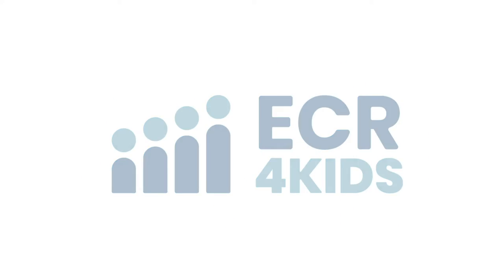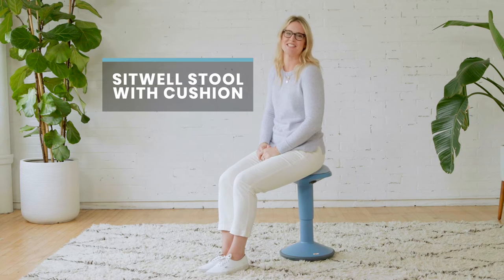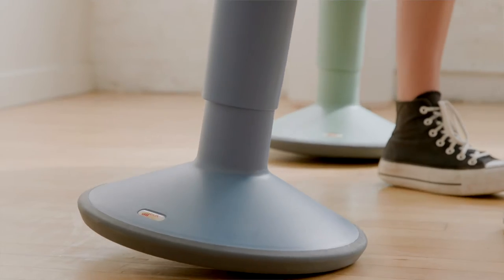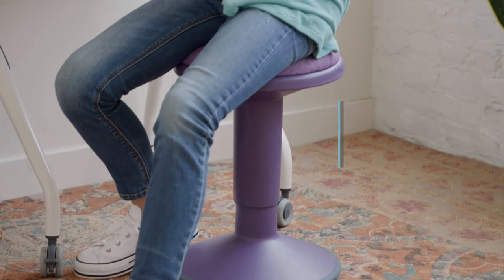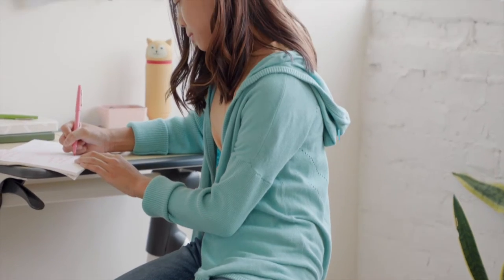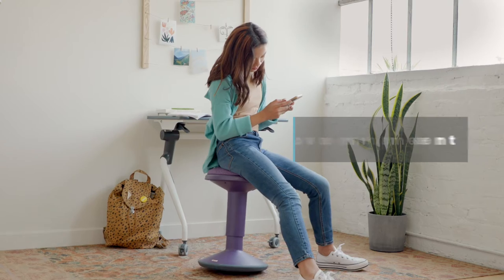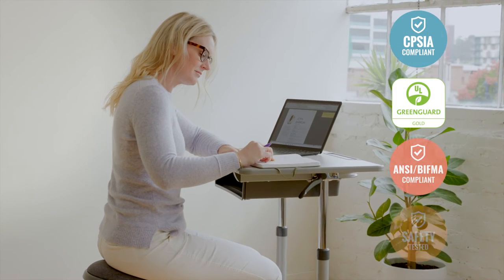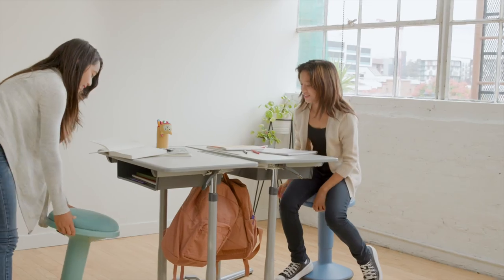ECR4Kids SitWell Adjustable Stool with Cushion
The SitWell Adjustable Stool with Cushion provides a flexible seating option for the classroom, library, office, or home learning environment. This wobble stool supports healthy alignment while encouraging the body’s natural need for movement. Seats that rock, swivel, and tilt encourage good posture, core strength, and alertness. The seat features a plush foam cushion for added comfort. Lightweight design makes it the perfect great grab-and-go stool for impromptu meetings, and collaborative workspaces. Rounded rubber bottom keeps you stable and allows you to tilt and balance at all angles, and you can rotate a full 360°. Seat height adjusts from 17.7" to 23.6" with the push of a button and requires a minimum 105 lbs. to adjust down. Great for individuals who have restlessness, ADHD, ASD, or sensory sensitivities; dynamic seating can help sustain attention and focus by creating an outlet for fidgeting. Rated GREENGUARD [GOLD] for low VOCs, CPSIA lead and phthalate compliant, safety tested and meet/exceeds ANSI/BIFMA Standards for Educational Seating. At ECR4Kids, we’re committed to safety, testing and regulatory compliance to ensure our products meet or exceed industry standards. You and your kids deserve the absolute best for a brighter way to play, share, learn and grow.